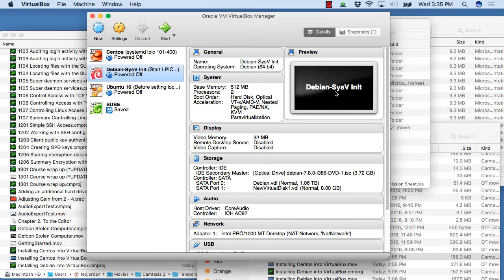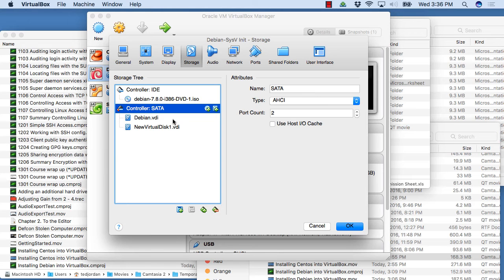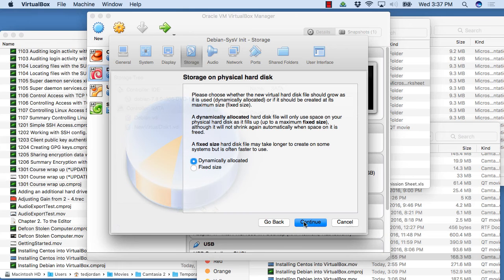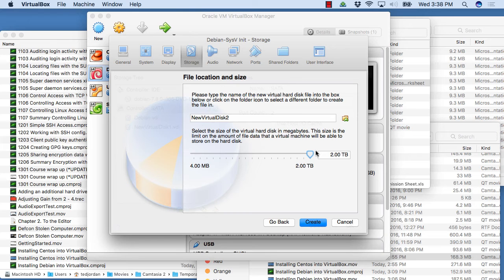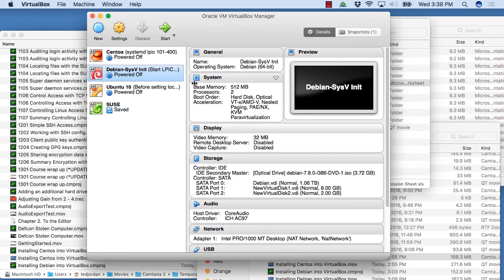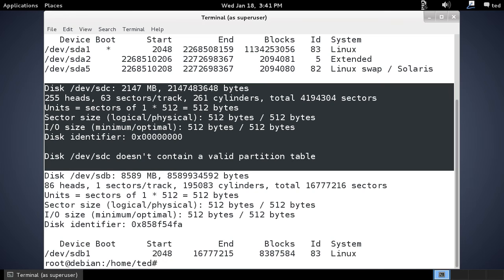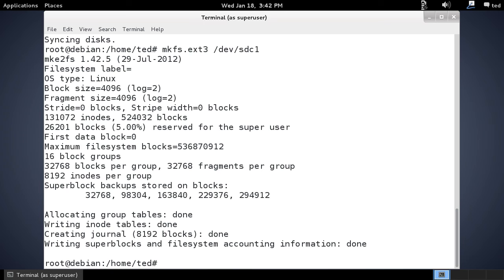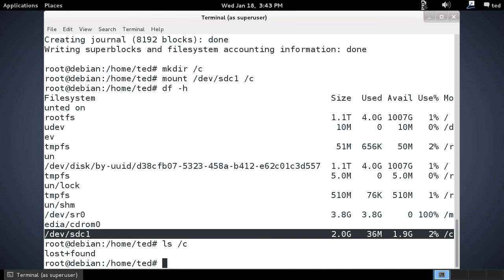Adding an additional hard drive in Virtualbox 5.0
This is a step by step demonstration to add a second "virtual" hard drive to your VirtualBox system. (Sorry about the audio, but I think you can figure it out, or try my updated video on my

VirtualBox runs on Linux, Windows, and Mac.  You can download from Virtualbox.org.  Make sure to download both VirtualBox and the Extension Pack.

Different versions of linux can also work with this video including Red Hat, Centos, Ubuntu, Kali, and others.

I have been working with Linux since 1999 when they started with Red Hat v1 and have used it for Ethical Hacking, Driving Simulation, Websites, and more.

I teach Linux worldwide including South Africa and Bulgaria for Masai Tech, Learning Tree, ACI Learning, and The Training Camp, and write for McGraw-Hill, O'Reilly and Pearson.